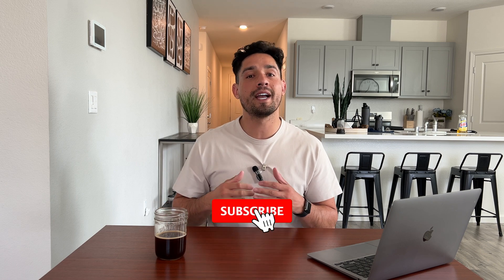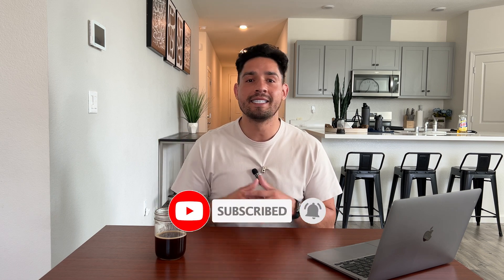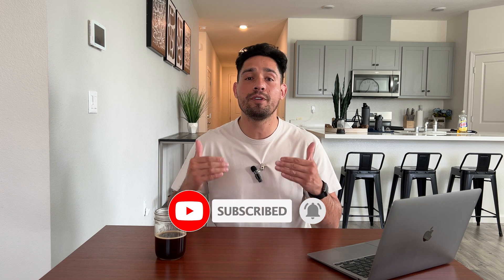HOW TO SURVIVE: Internal Medicine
insta: juliansolotorres (best way to reach me)

This video is made to help those who have no idea what to expect for their Internal Medicine rotation as a third year medical student.